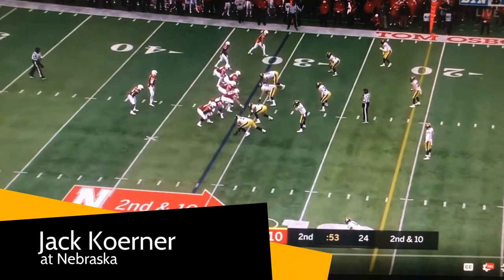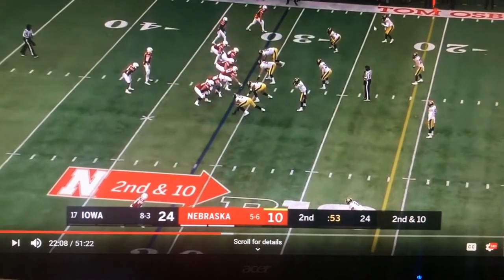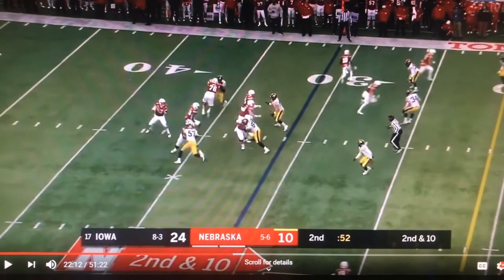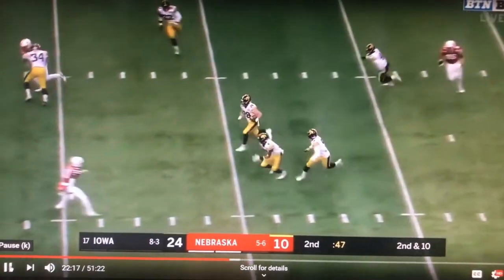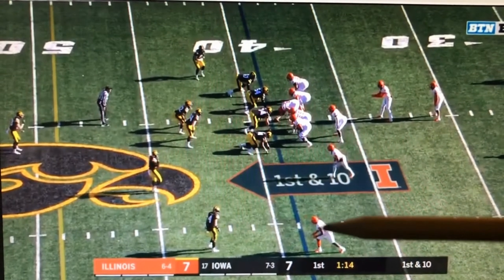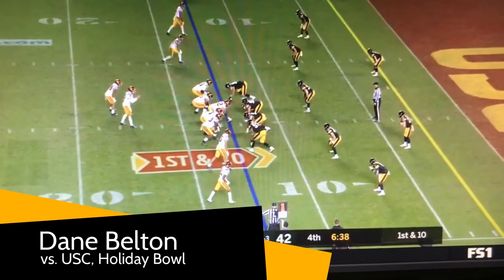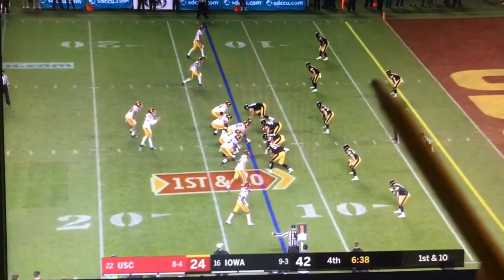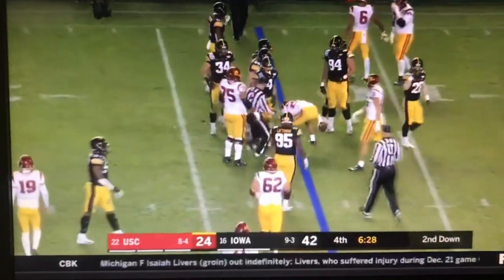Film Analysis: Iowa football 2020 returning safeties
Robbie Foley breaks down film of Iowa free safety Jack Koerner and "cash" safety Dane Belton.